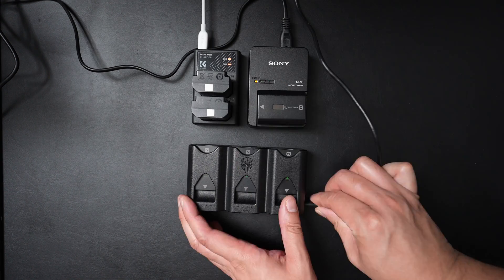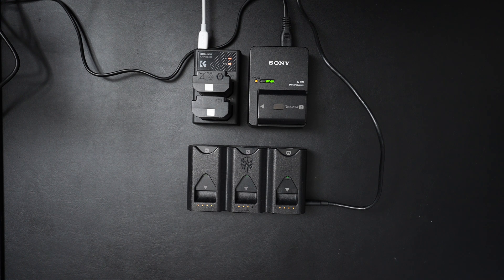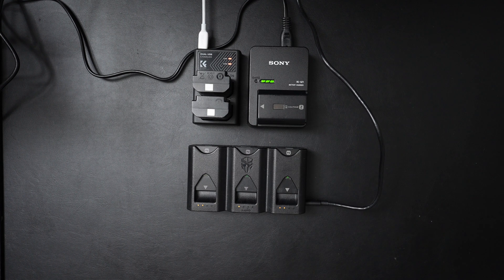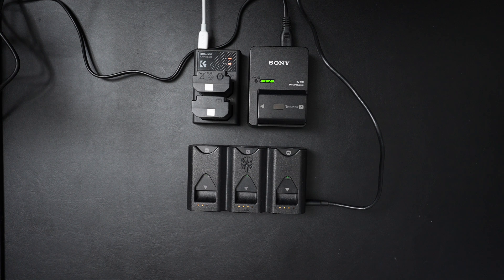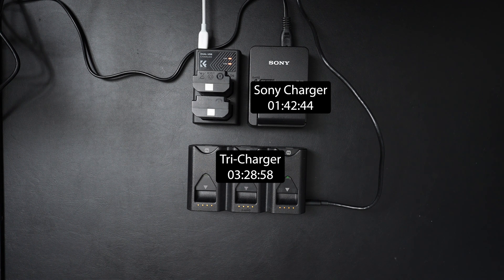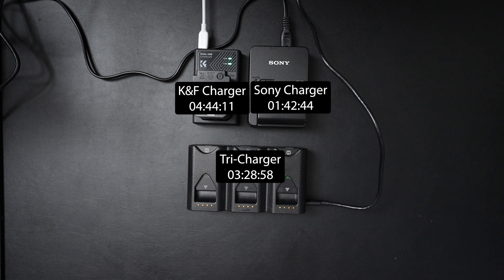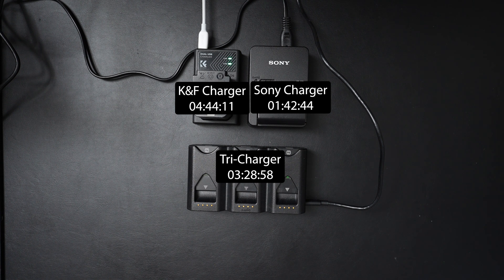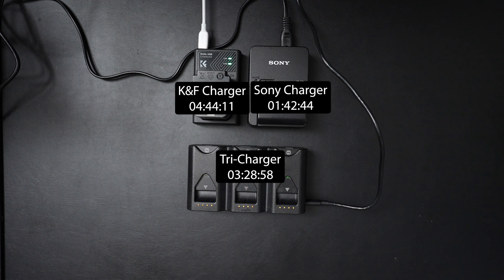Peter Lindgren | Tri-Charge - Charging Test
I've done a more in-depth review of this device, but one element I didn't test was the charging speeds.

This is not the most in-depth or scientific, but it gives you an idea of what speeds you can expect.